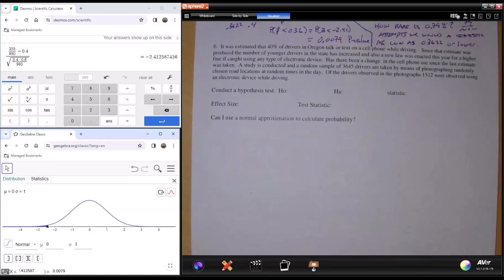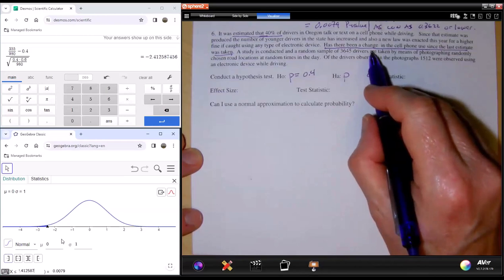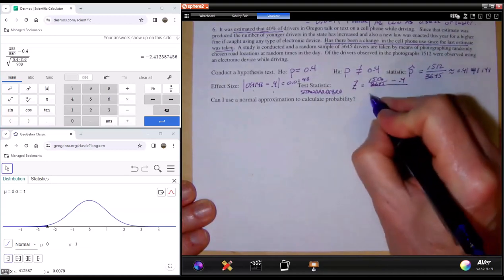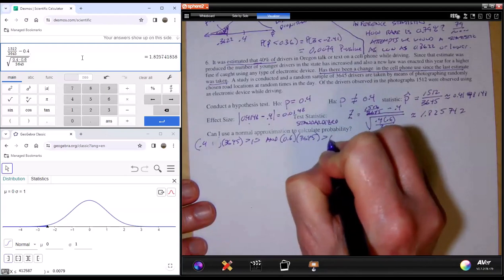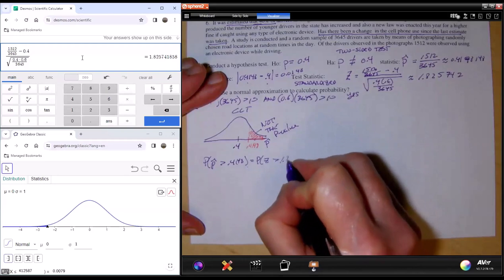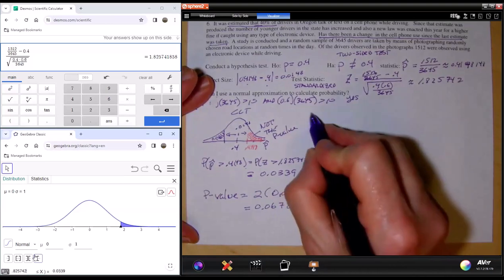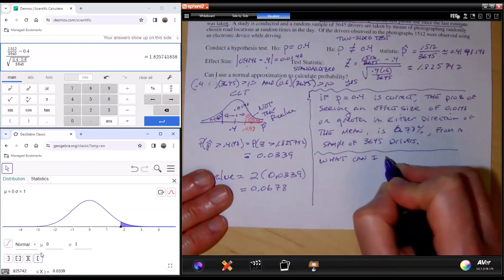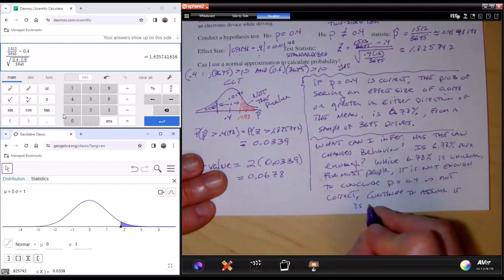Hypothesis Test Example 2